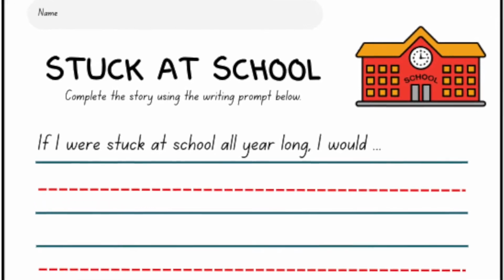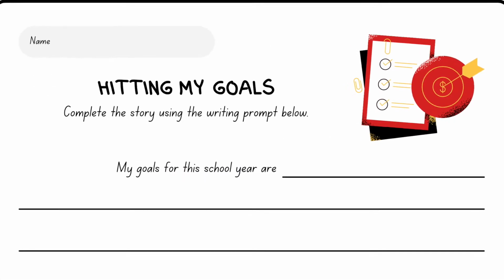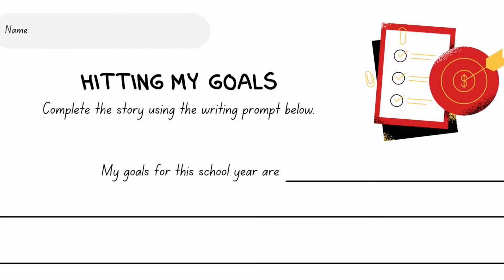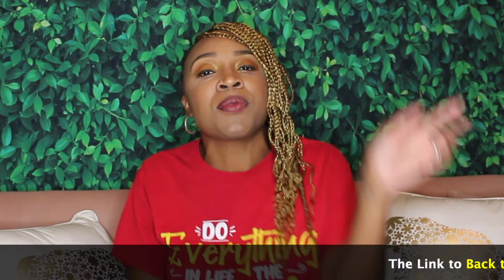First Week of School Reading Activities // Fun Reading Activities for Back to School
5 Fun Reading Activities for Back to School so that you can have the first week of school planned. These 5 First Week of School Reading Activities allow for teachers to get to know their students and for students to grow a love for reading and writing. These fun reading activities are the perfect ice breakers for your elementary students to do to build a classroom community. In fact, these first week of school team building activities are the very thing that you need for back to school.

⏰ TIMESTAMP:
0:00 First Week of School Intro
0:51 First Day Jitters
1:22 First Day of School Class Narrative
2:16 Back to School Writing Prompts
3:16 K-5 Readiness Checklist
3:29 Show N' Tell their Favorite Book
4:08 Dress up like their Favorite Character